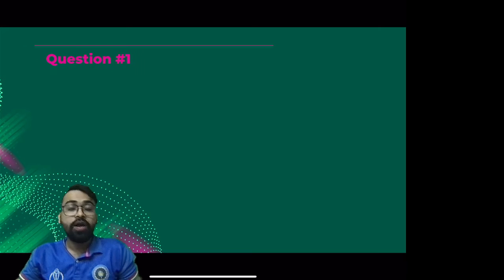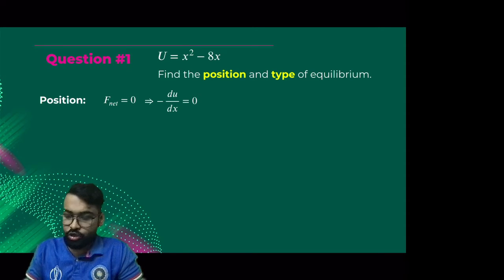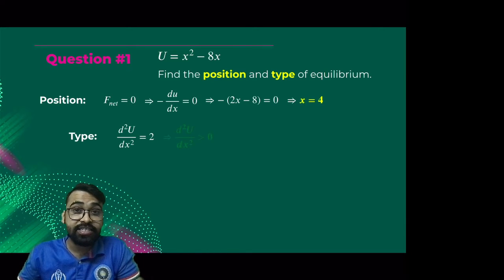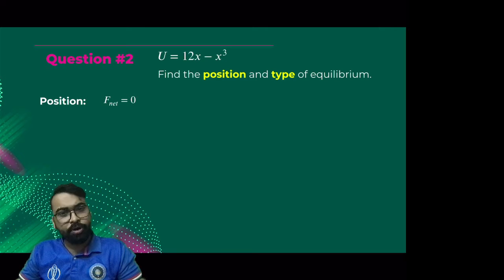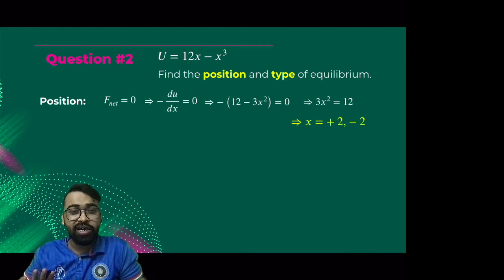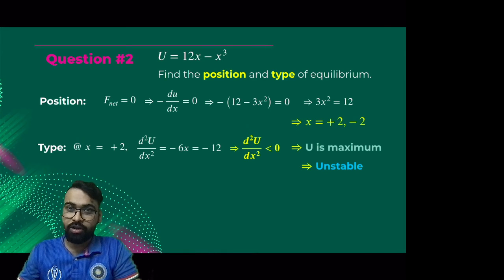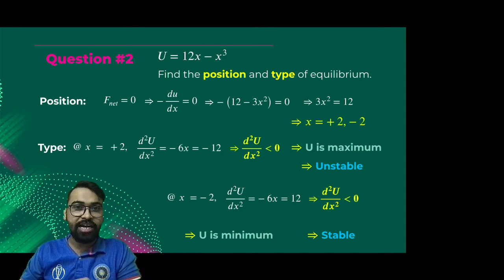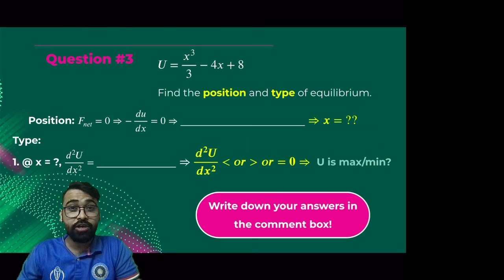Equilibrium - Problems #1 | Work and Energy | Physixify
00:30 Position and type of equilibrium problem on U vs x with U depending as a quadratic of x
03:13 Position and type of equilibrium problem on U vs x with U depending as a cubic of x
06:55 Homework Question!